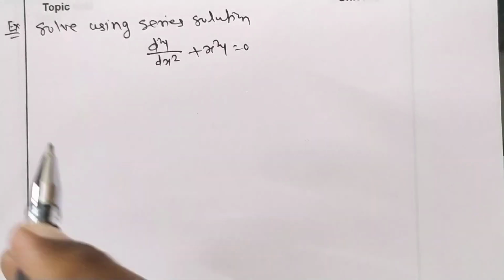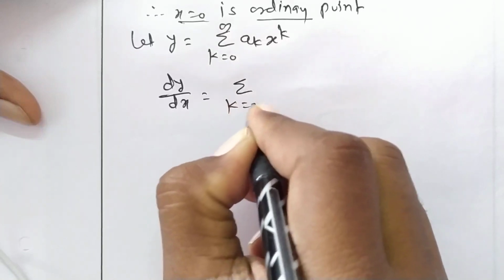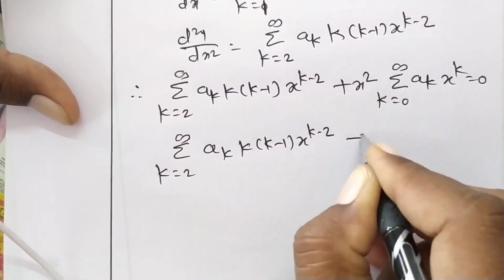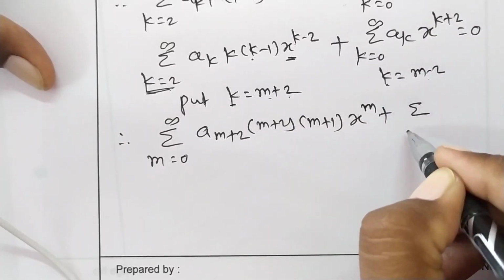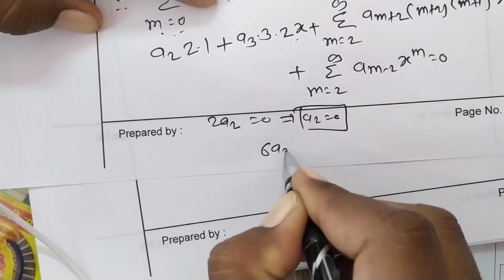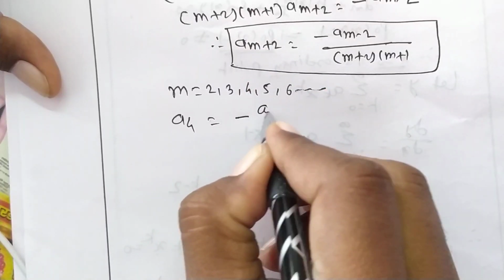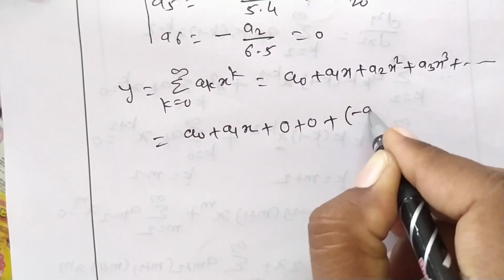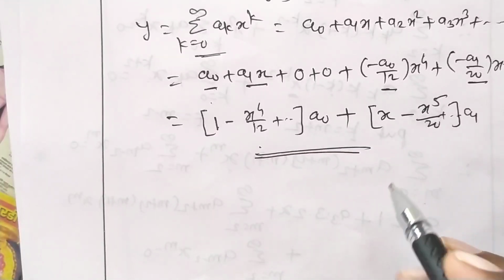Series Solution of Differential Equation Lecture 2